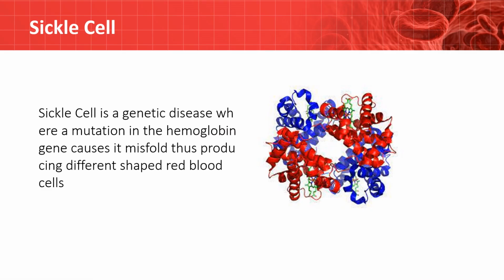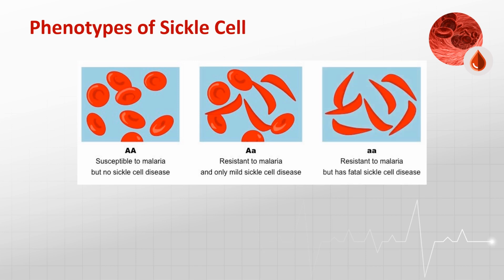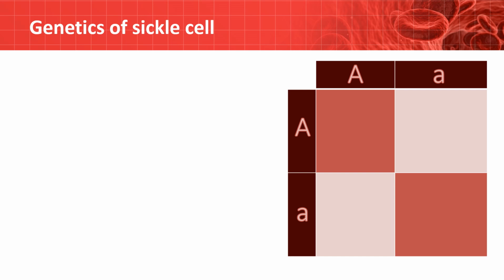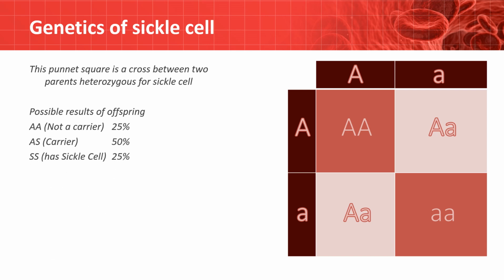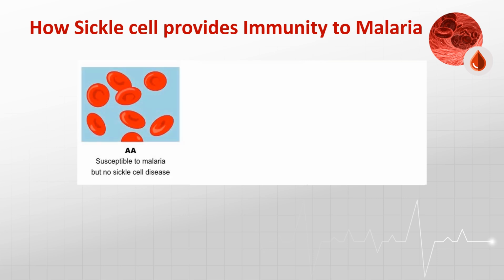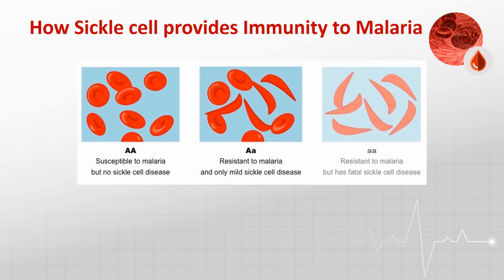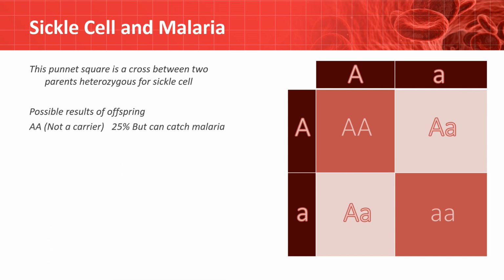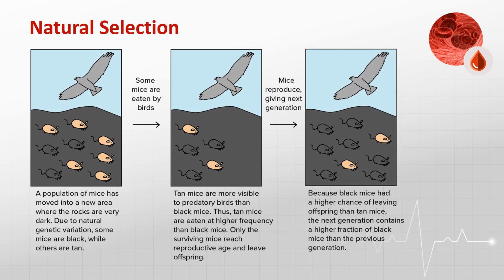VTPB221_S23_Group 6_Malaria_Benicio Palacios & Kaytlyn Torres